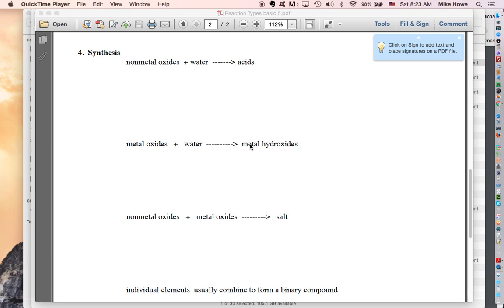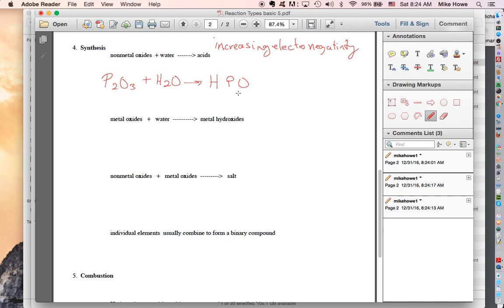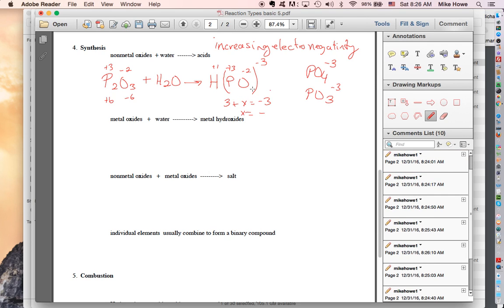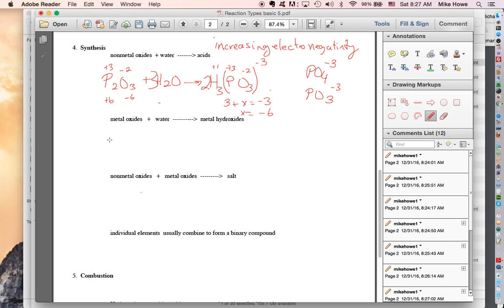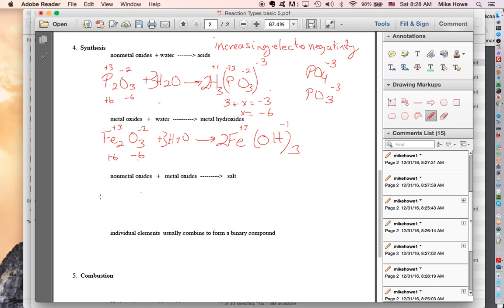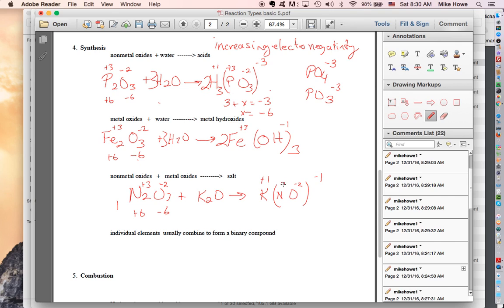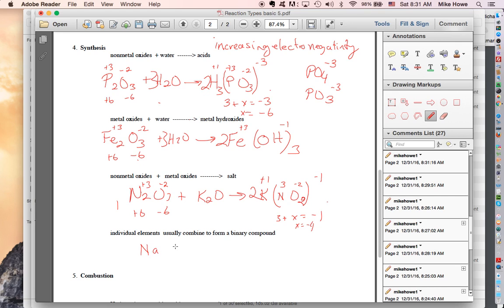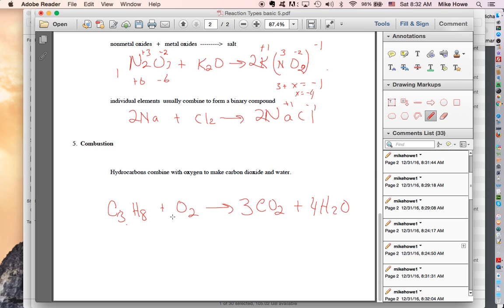Basic Reaction types movie part 2 S and C